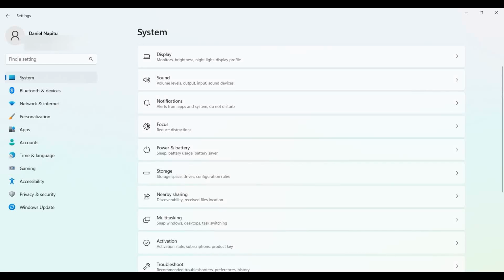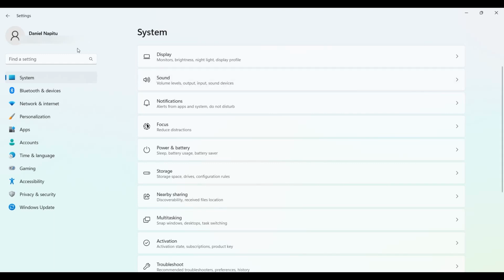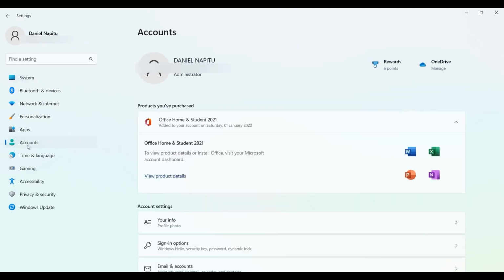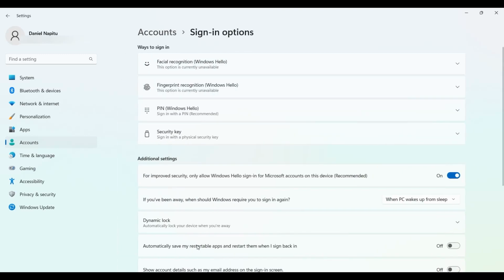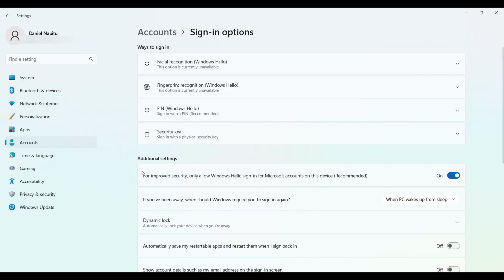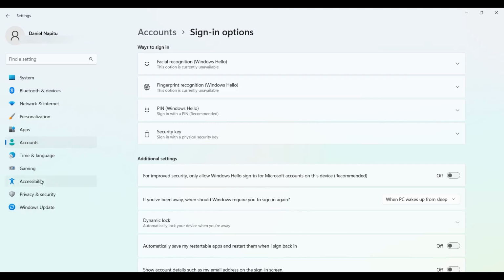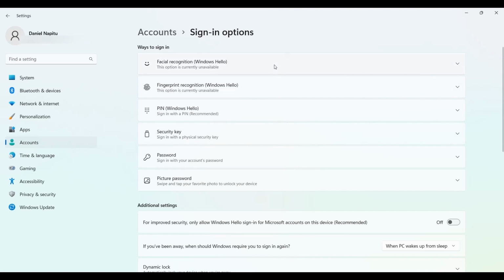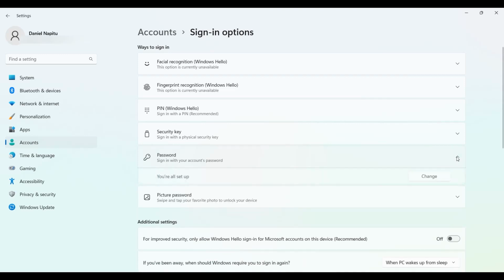How to Fix missing account Password as Sign in / log in option (Windows 11)